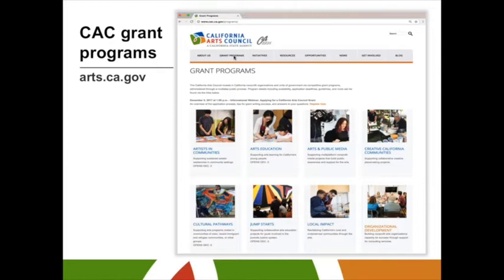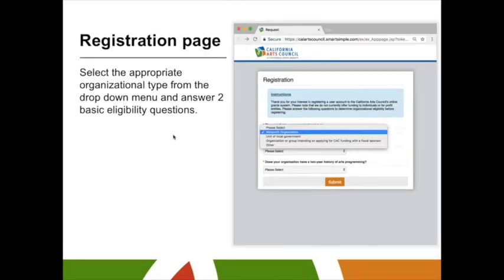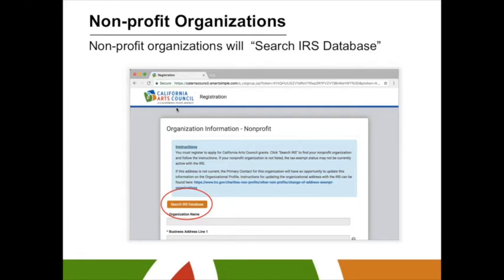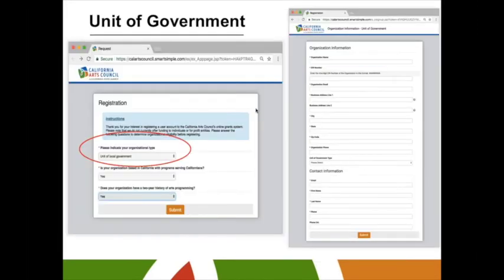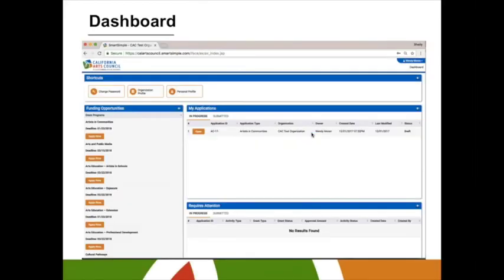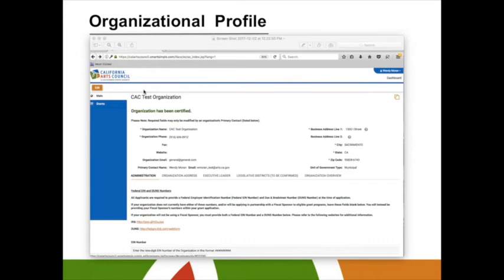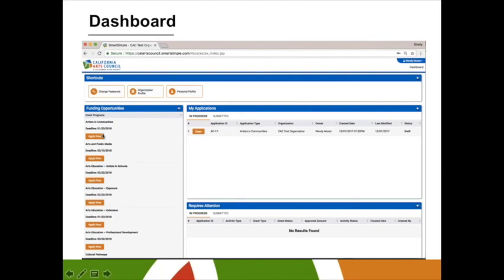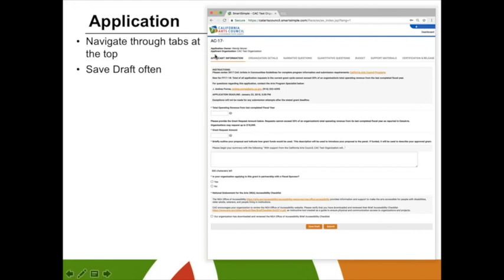2017-18 Grant Registration Information Video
Effective for the 2017-18 grant season, the California Arts Council utilizes the SmartSimple grants management system as its platform for grant application and administration for its programs.

This tutorial video contains helpful information for grantseekers getting newly acqainted with the SmartSimple system.